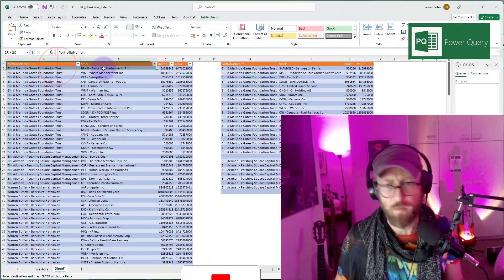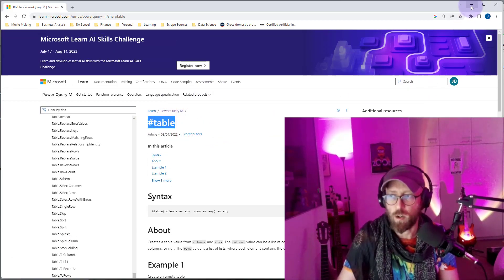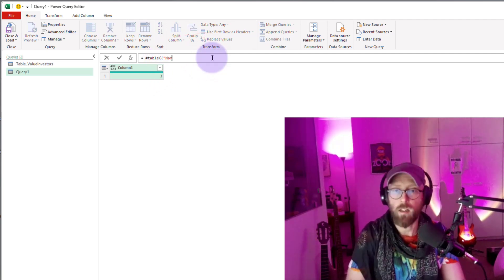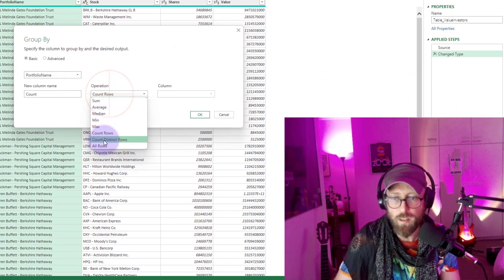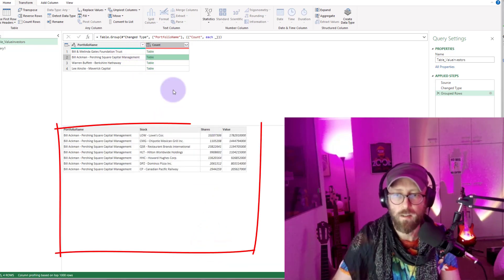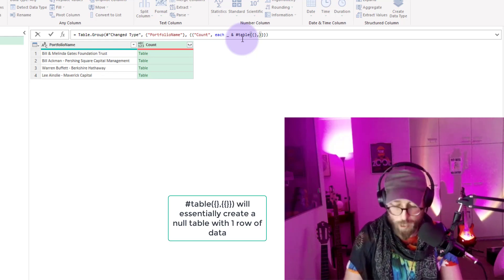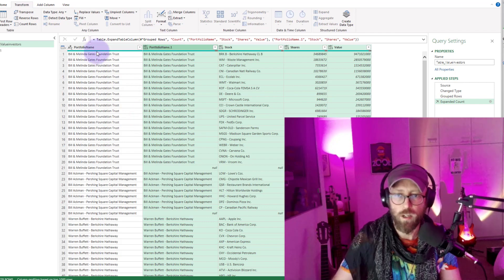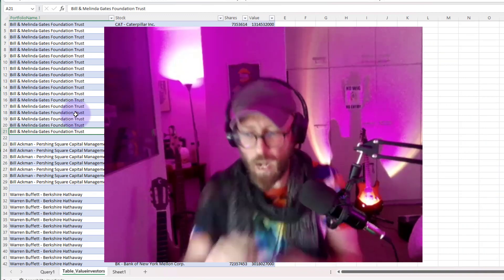Power Query - Add Blank Row After Grouping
In This video i show you how to add a blank row after each grouping in a dataset using the table function.

Links